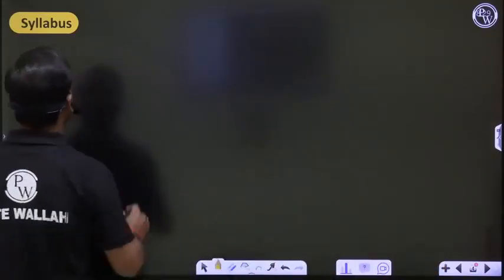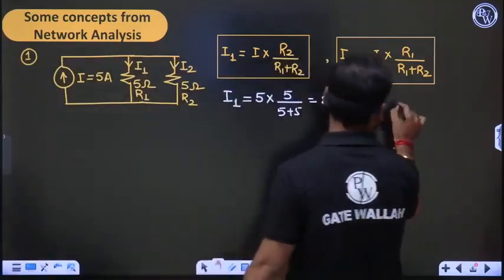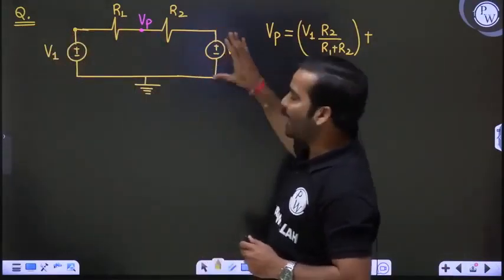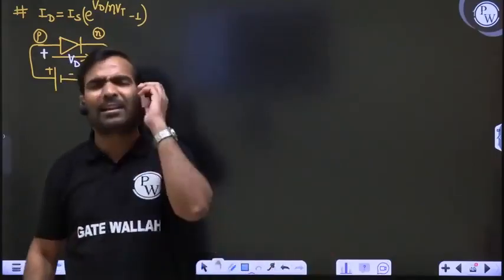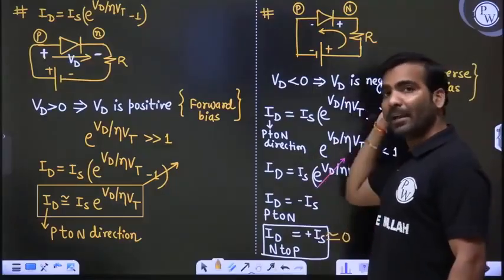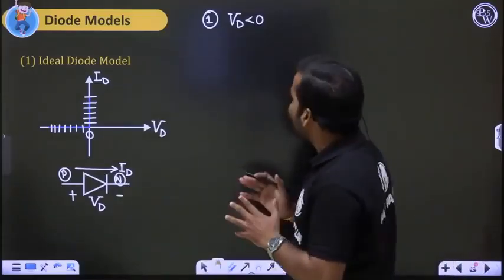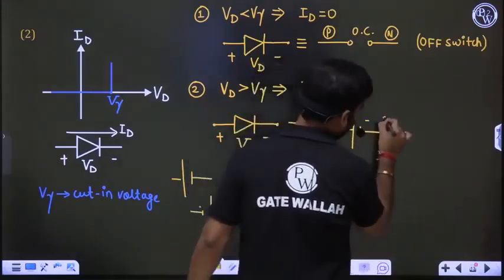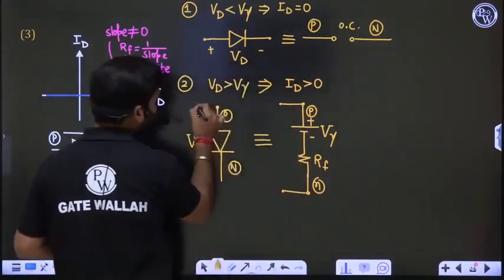Diode Circuits 01 Diode Circuits Part 01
gate ece analog electronics by kamesh sir kameshsir analog electronics by kamesh sir

credite -gatewallahenglish
teacher -kamesh shrivastav